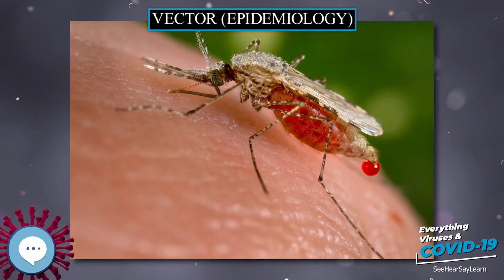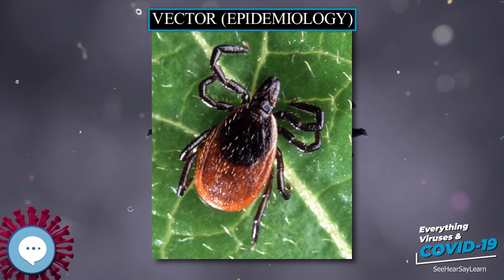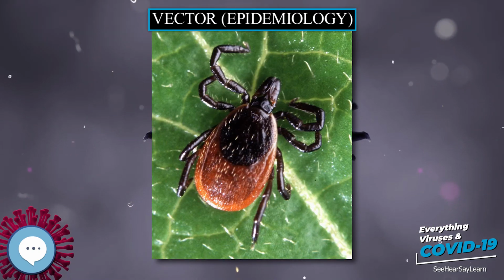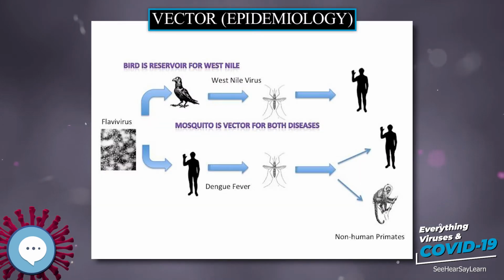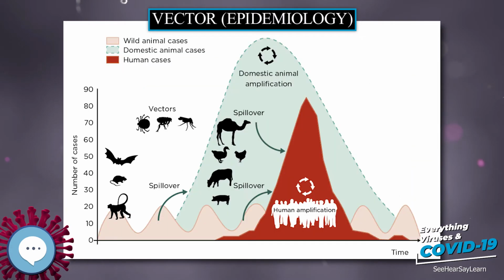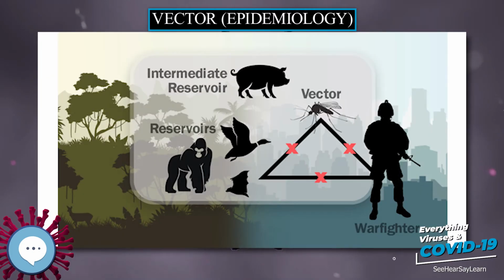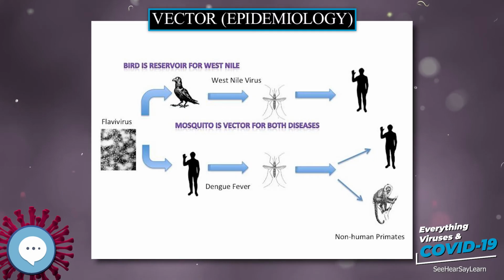Vector epidemiology 🧫👩🏾‍⚕️🤒 Everything Viruses & COVID-19 🤒👩‍⚕️🧫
In epidemiology, a disease vector is any agent which carries and transmits an infectious pathogen into another living organism; most agents regarded as vectors are organisms, such as intermediate parasites or microbes, but it could be an inanimate medium of infection such as dust particles.
Principles of Virology (ASM Books)
Molecular Virology of Human Pathogenic Viruses